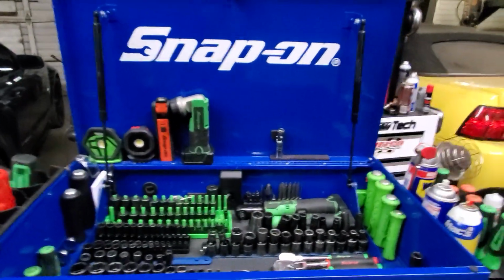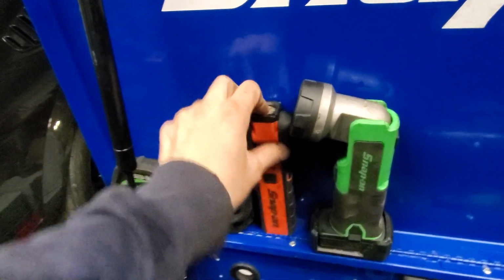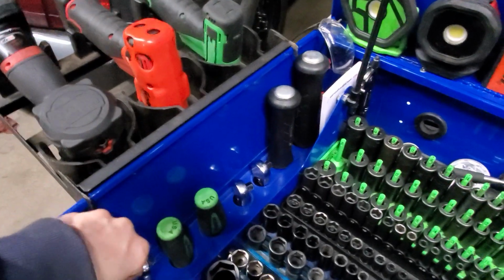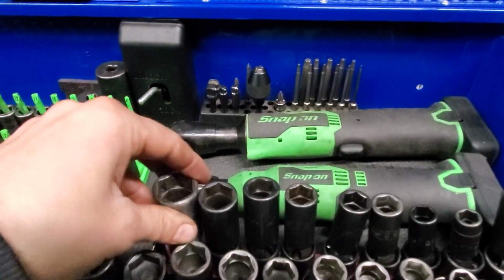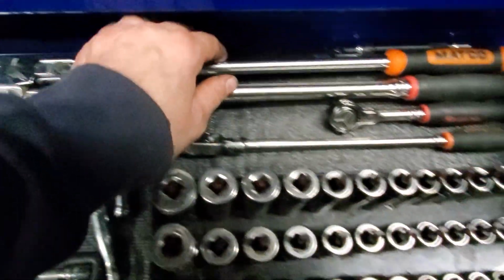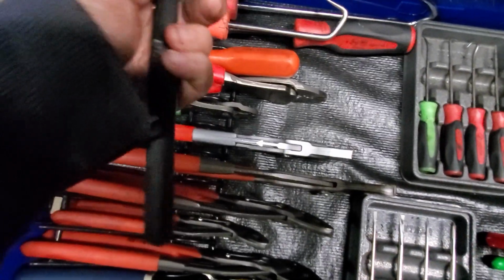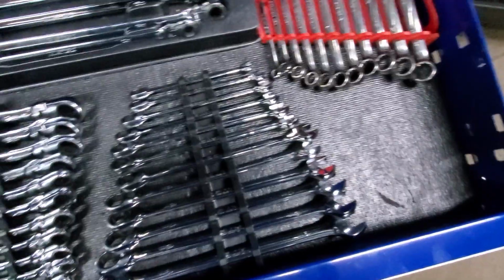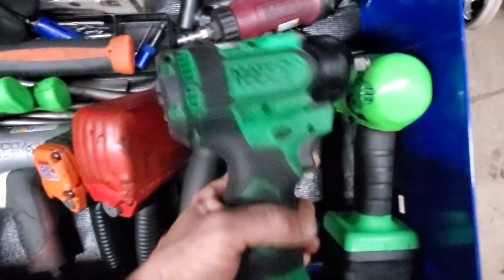Updated snap on tool box tour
Finally organized my roll cart